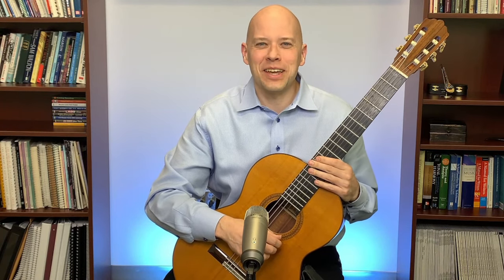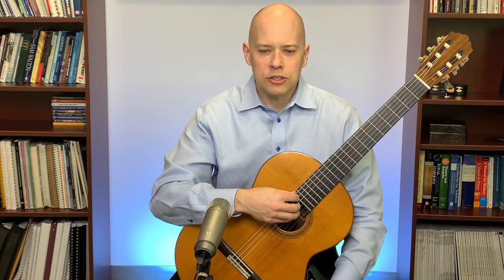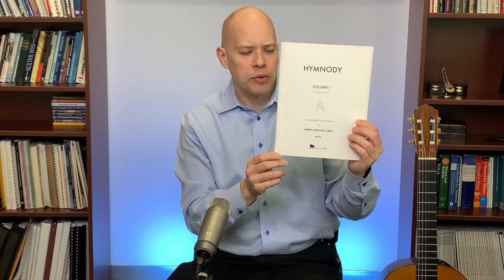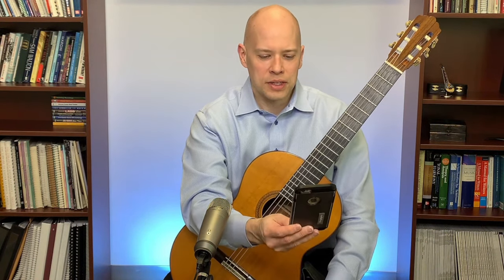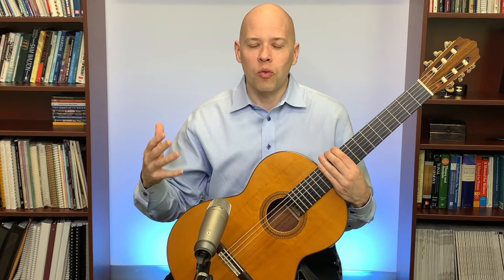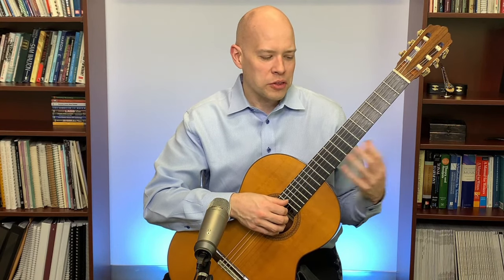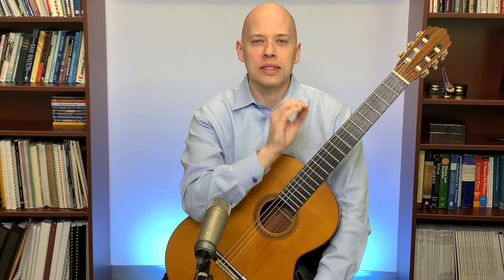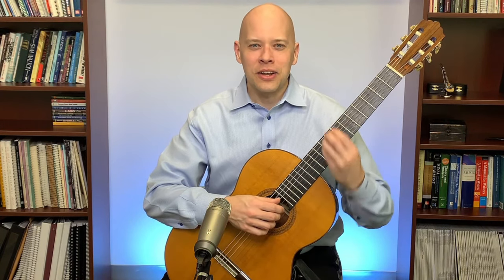How to Improve on Classical Guitar - Classical guitar tips and tricks - improve classical guitar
How to improve on classical guitar. If you are looking for classical guitar tips and tricks to improve your classical guitar playing, I will share several in this live stream. I will answer viewer questions on how to improve your classical guitar playing. If you are seeking to make your classical guitar playing better, I believe this live stream will help you.